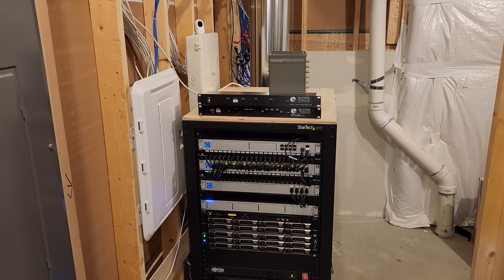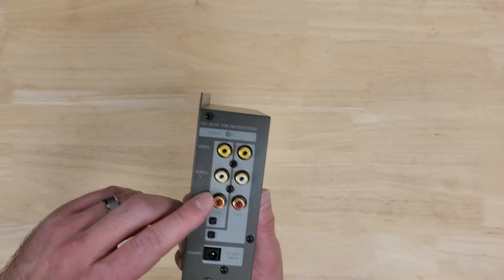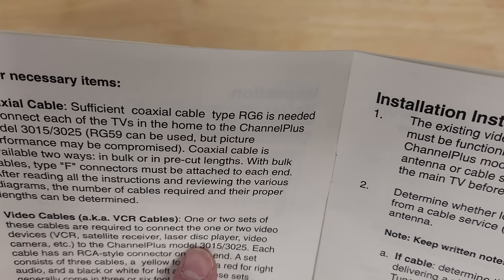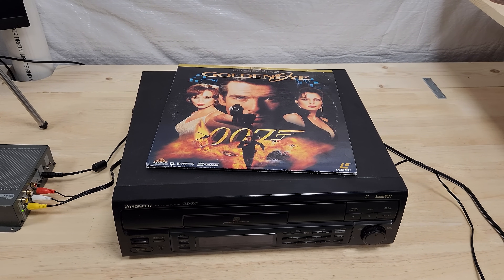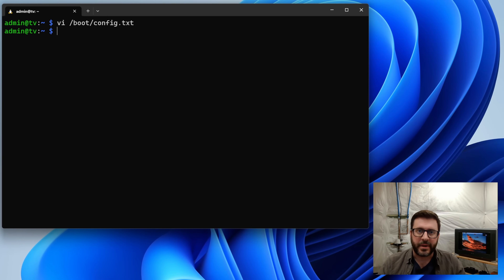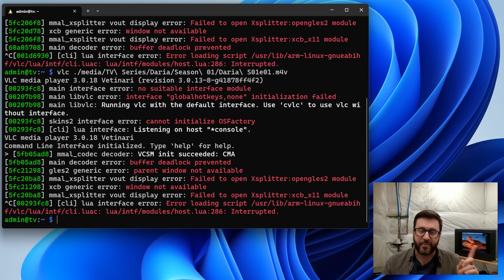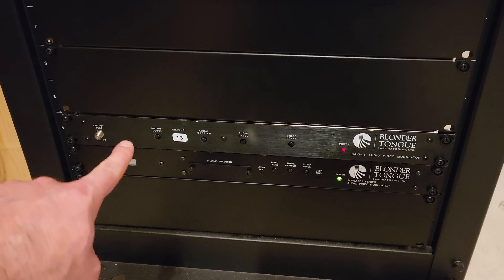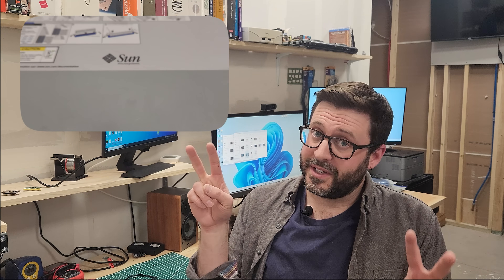Homelab Episode 5: Custom TV Stations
Let's wire up some RF modulators and Raspberry Pis to stream custom TV channels from my homelab throughout my house.

Pi config.txt settings to change:
framebuffer_width=720
framebuffer_height=480
hdmi_ignore_hotplug=1
sdtv_mode=0

Comment this line out:
hdmi_force_hotplug=1